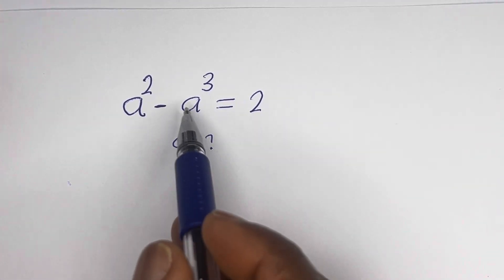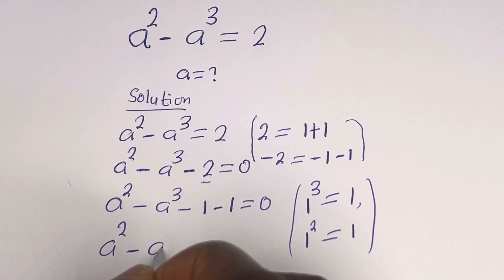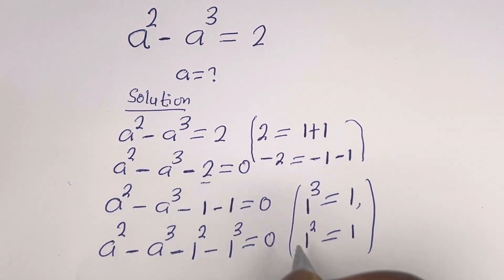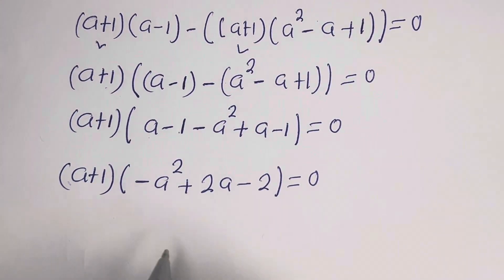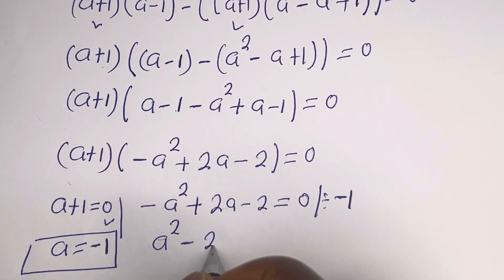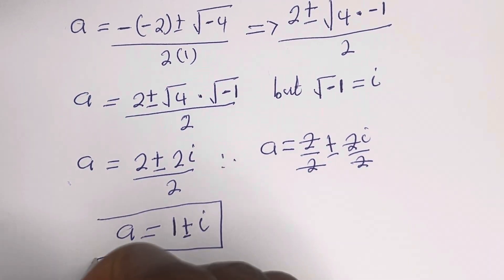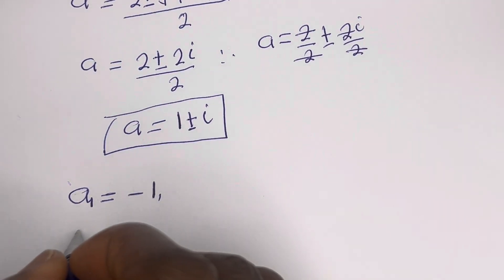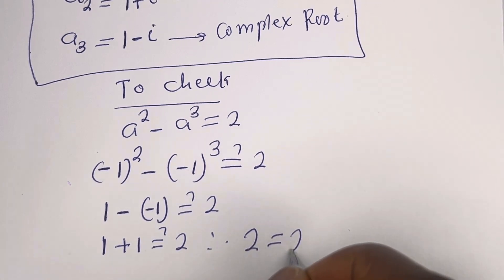Germany | Can You Solve This? | Math Olympiad | Find All The Value Of “a”